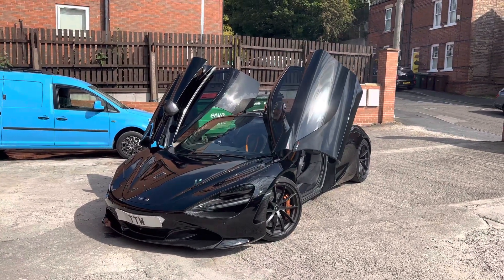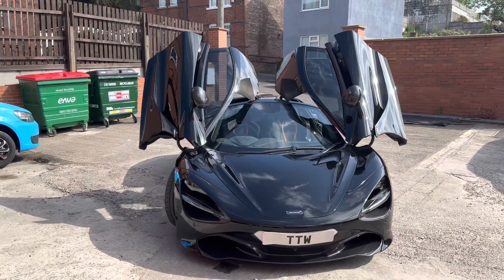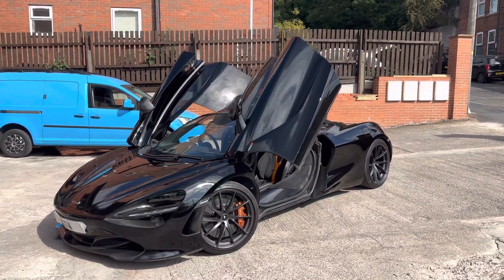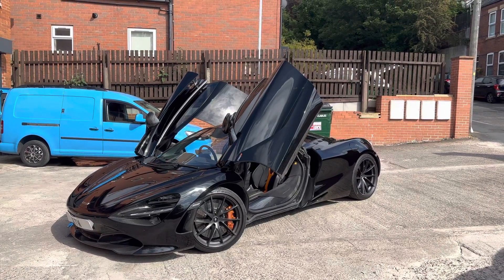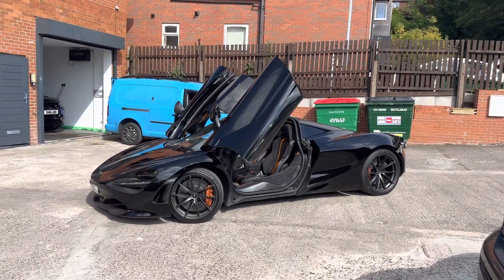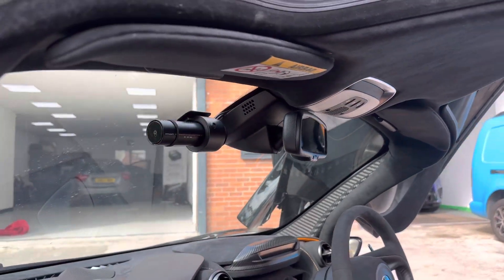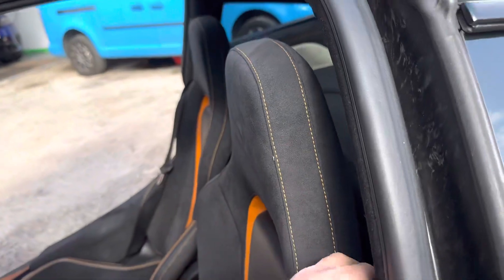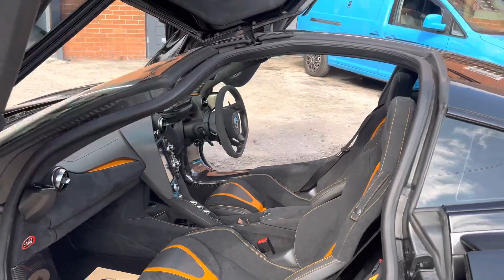BlackVue DR970X 2CH & Cellink Neo8 Battery Pack - Mclaren 720S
⭕️Mclaren 720s at TTW for the very latest BlackVue DR970 2 CH. ⭕️We did our pro install in this Mclaren with also the Cellink Neo 8 Plus battery pack. ⭕️Another customer came all the way specifically for us to do the install in his pride and joy:)

⭕️DR970X-2CH  (UK) | 4K CLOUD DASHCAM
⭕️4K Resolution
⭕️BlackVue DR970X-2CH
⭕️FRONT & REAR CAMERA VEHICLE PROTECTION
⭕️OUTSTANDING 4K RESOLUTION
⭕️FAST WI-FI
⭕️BLACKVUE CLOUD

Front camera: 8 megapixels CMOS sensor recording in 4K Ultra High Definition (3840×2160) at 30FPS.
Rear camera: 2.1 megapixels Sony STARVIS™ recording in Full HD (1920×1080) at 30FPS.
The front camera’s wide 155-degree angle takes full advantage of the 4K UHD resolution. The rear camera records in Full HD at a 139-degree angle with outstanding low-light sensitivity.
Native Parking Mode with built-in voltage monitor to protect your vehicle battery (hardwiring cable included).With the free BlackVue Cloud service, check on your car from anywhere, anytime.